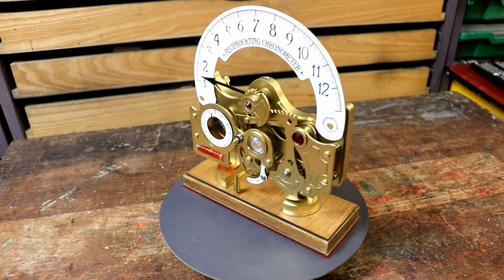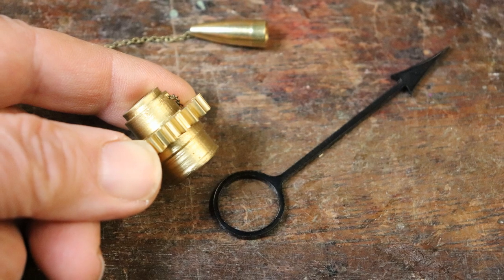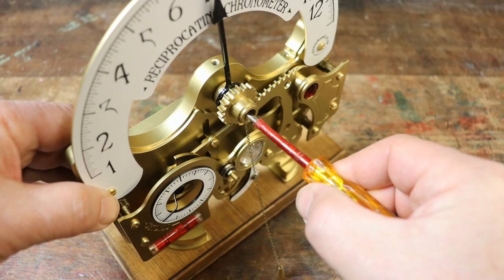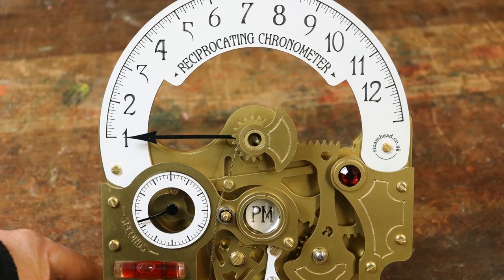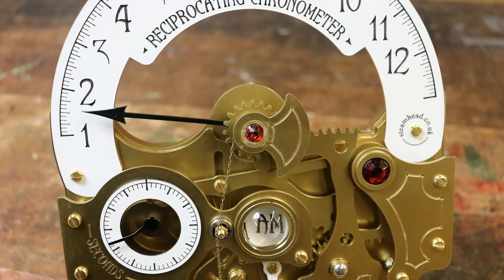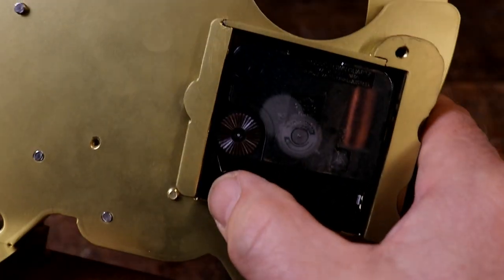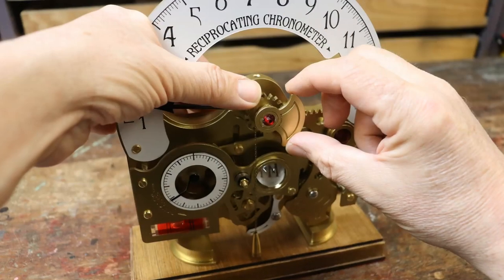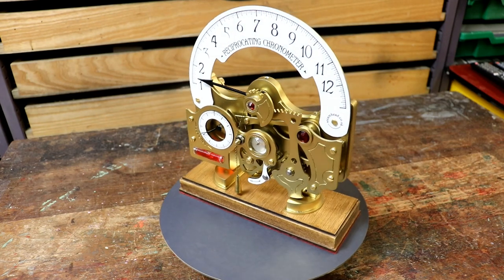Steampunk Reciprocating Clock Instructions - Part 8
It's time to finally complete your amazing Reciprocating Chronograph and to get it calibrated. Fix on the hour hand; luckily I've come up with a cunning way of getting all the gears to line up in the right place. Now you can amaze your friends and baffle your enemies with your very own working horological steampunk machine!

Chapters:
1. What You'll Require 0:29
2. The Hour Hand Spindle 1:20
3. Calibrating the Hour Hand 3:25
4. Checking the Mechanism Works 3:57
5. Fixing the Small Gem into Place 4:56
6. Setting Your Reciprocating Chronometer 5:40
7. Adjustments Over the First Few Days 7:01